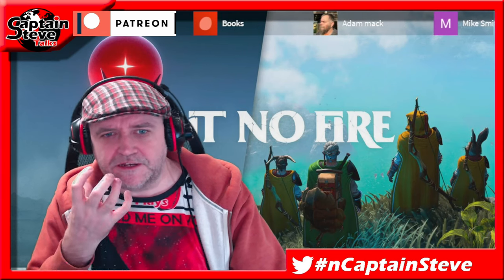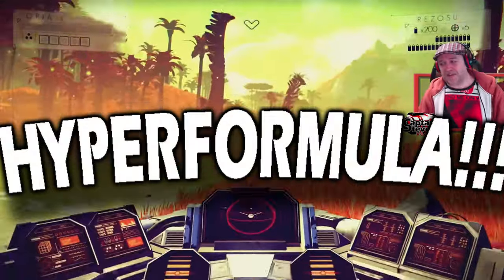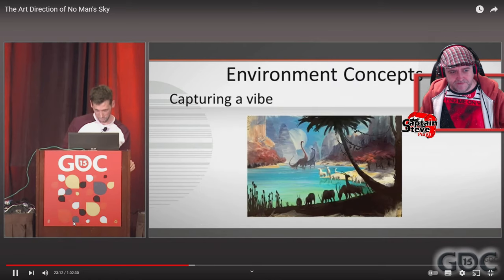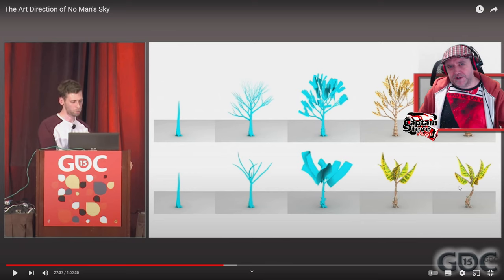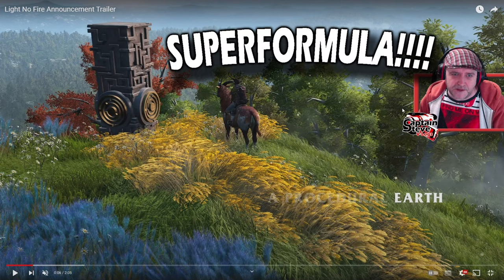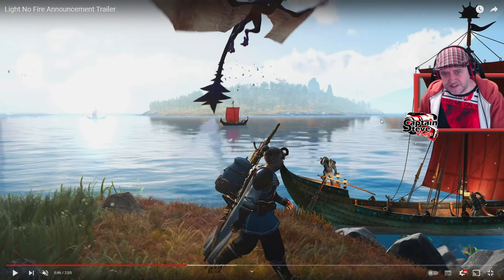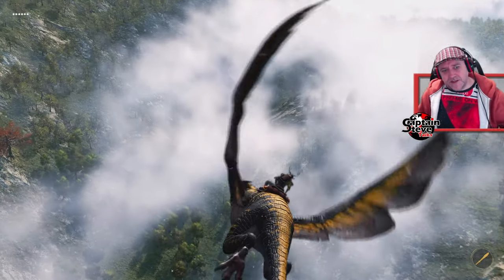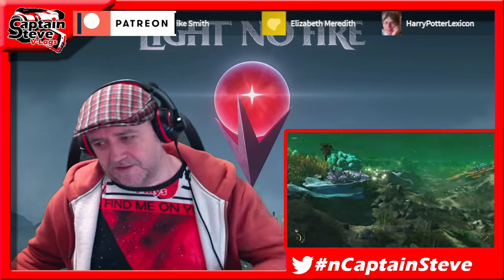Light No Fire - Will The Superformula Be Used Or Hyperformula ? - Captain Steve LNF Speculation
Hyperformula: Sean's mind placed into a trailer + Memba Berries x6 + Community Hype = Failed expectations.
(Majestic Diplos and Giant land dwelling mega worms being the top end of that).

Going by the old trailer for No Man's Sky we can see things such as tree's swaying in the wind, reflections in water, diplos that just aren't in game and manipulation of the game trailer to make it look like concept art... Wondering if some of this has been used in the Light No Fire trailer, is it too good to be true at times ??...
Light No Fire is a game about adventure, building, survival and exploration together. Set on a fantasy planet the size of Earth, it brings the depth of a role playing game to the freedom of a survival sandbox. Carve a life together. Meet players from across the globe, build a life, explore and survive together. Construct persistent buildings and communities, or strike out alone to discover the world for others. A truly open world, with no boundaries at a scale never attempted before. A massively varied and dense planet filled with immersive biomes, unique enemies and valuable resources to discover. Light No Fire presents you with an ancient earth to uncover. One where you're not the hero. Thick with lore, mystery and a constant fight for survival. Inspired by the adventure, charm and imagination that we love from classic fantasy. Every mountain can be climbed, and below them lie endless vistas, oceans and continents perhaps no others have seen. Who will climb the tallest mountains, who will find the deepest sea? Set sail across vast oceans and rivers, ride wild beasts through fantastical landscapes, fly dragons over undiscovered landscapes.

Live UK Time Schedule:
Mon 6pm - Live
Tue 6pm -  Live